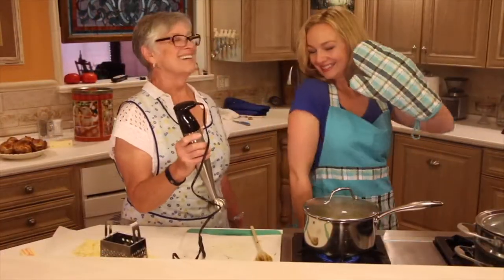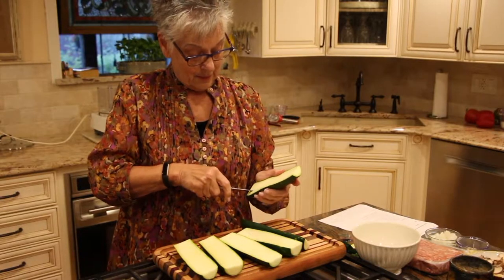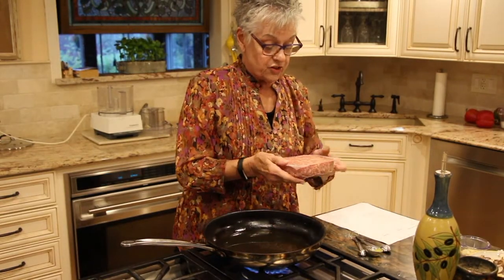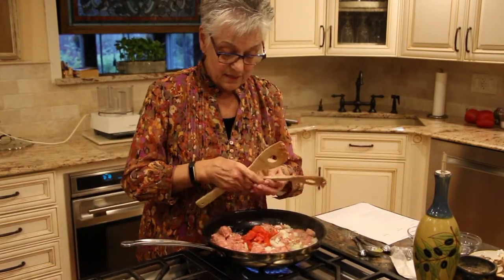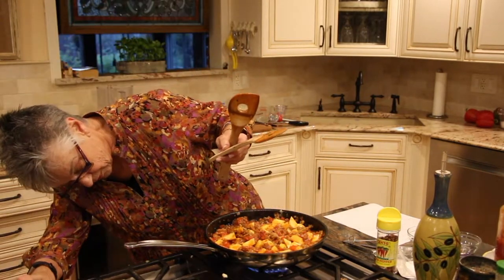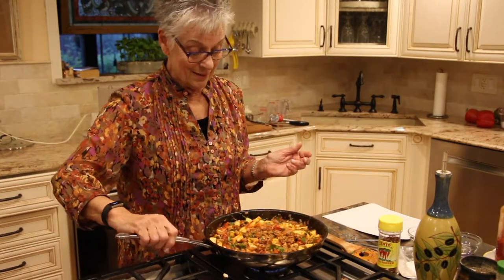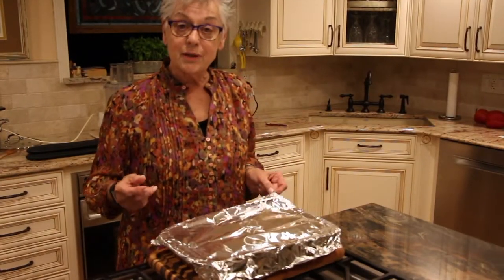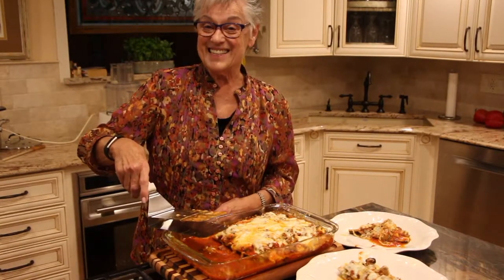MwM: Magpie Cooks Keto Zucchini boats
Today's episode: Magpie makes a healthy and delicious meal! Who knew right?! :) Check it out!

Ingredients:

3 medium, uniformly sized zucchini
1 (24 to 26 oz) jar of tomato basil marinara, divided
1 tbsp olive oil
1 lb lean ground turkey or beef
⅓ cup chopped onion
1 tsp minced garlic
⅓ cup chopped red bell pepper
½ cup chopped brown button mushrooms
¼ cup chopped parsley
1 tsp italian seasoning
½ tsp salt
Ground black pepper
¼ tsp red pepper flakes
1-½ cups shredded part skim mozzarella cheese
¼ grated/ shredded parmesan